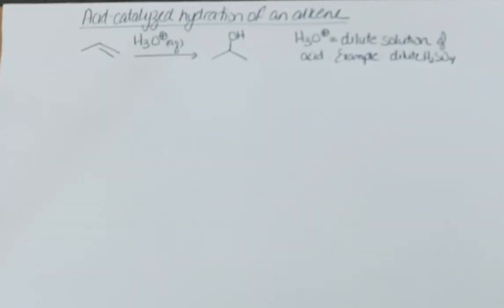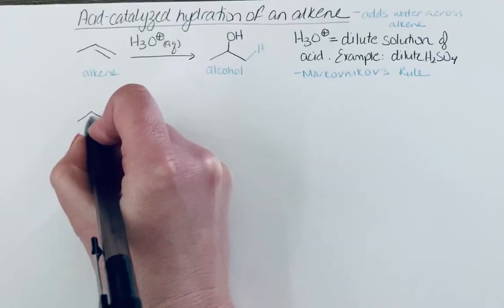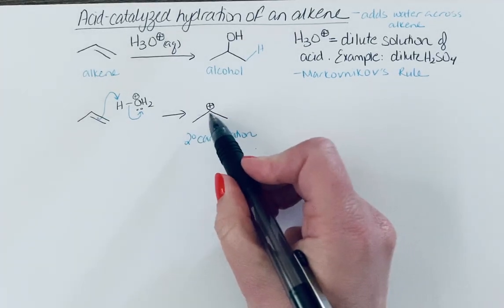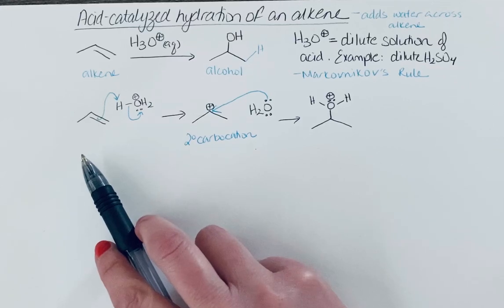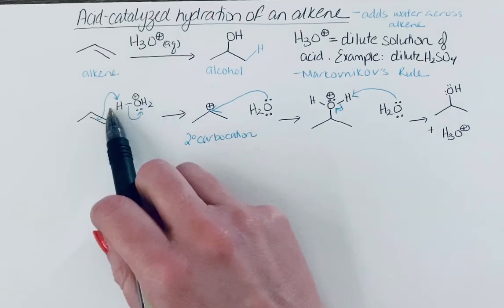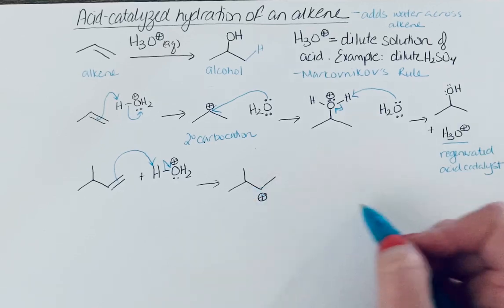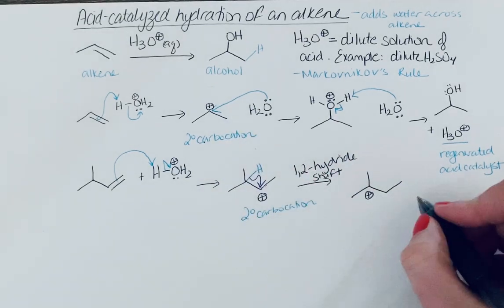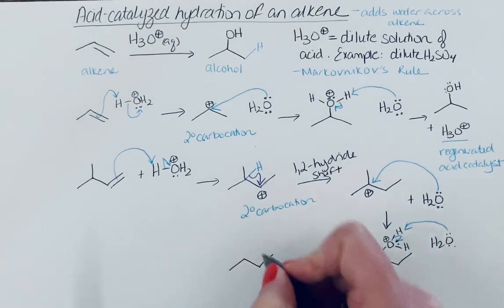Acid-catalyzed hydration of an alkene